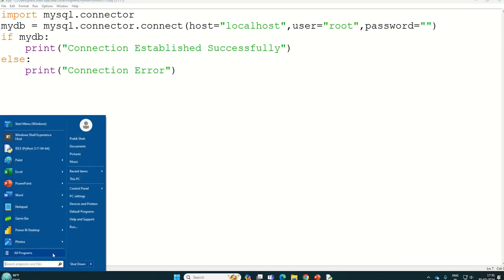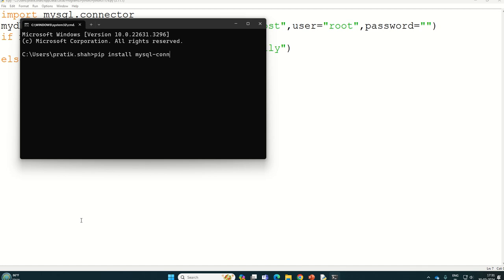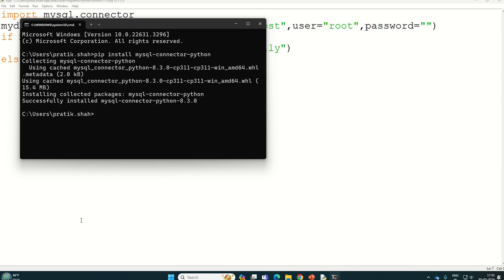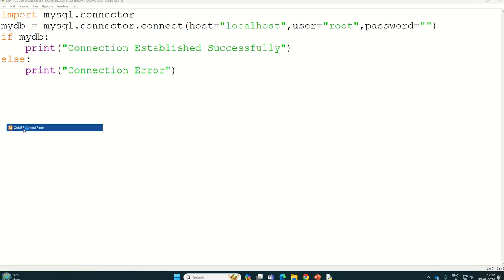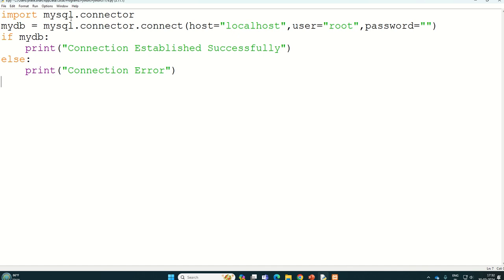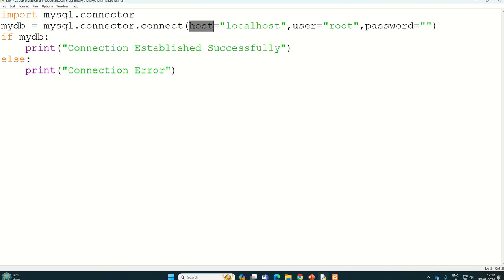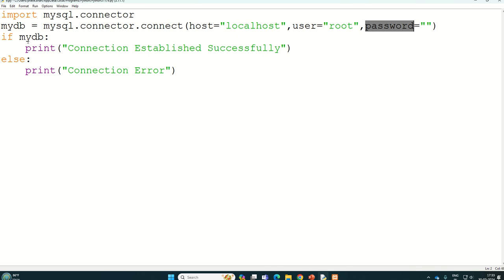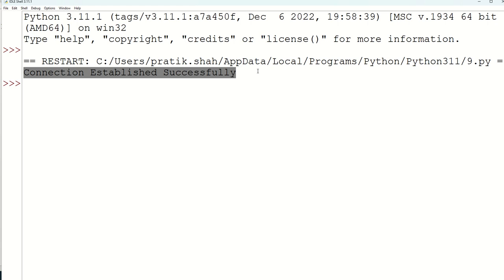Tkinter Part - 16 | Introduction to GUI with Database (Overview & installation part) | MUST WATCH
CODE:
import mysql.connector
mydb = mysql.connector.connect(host="localhost",user="root",password="")
if mydb:
    print("Connection Established Successfully")
else:
    print("Connection Error")